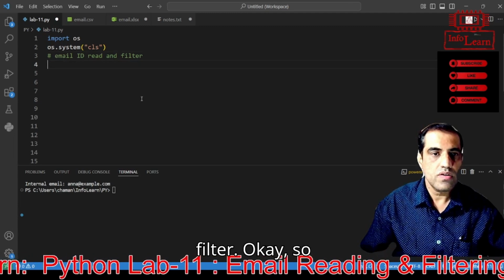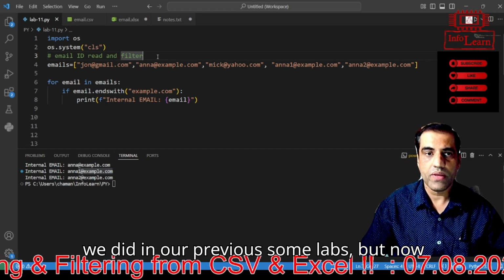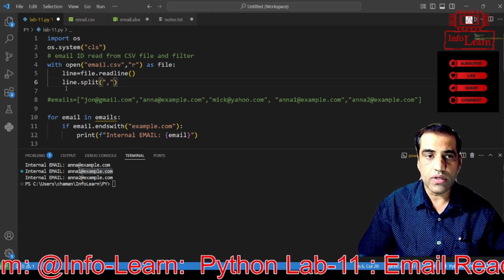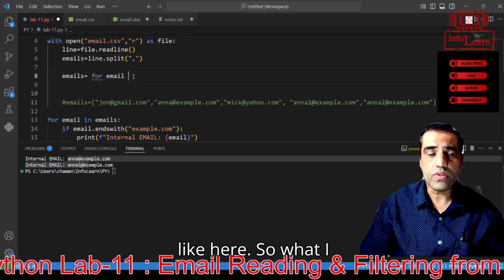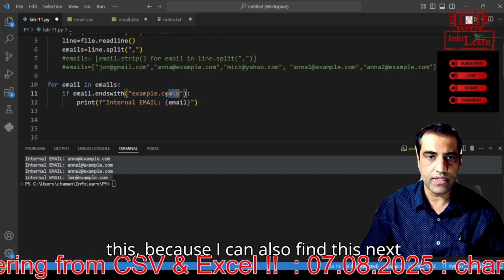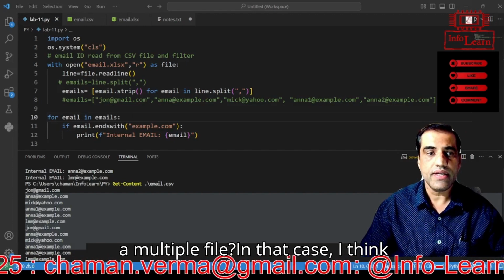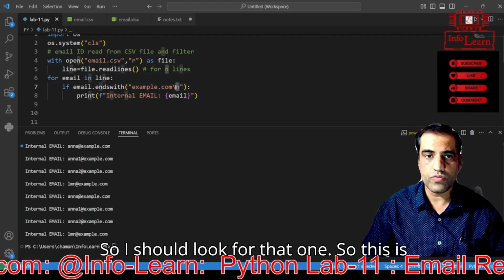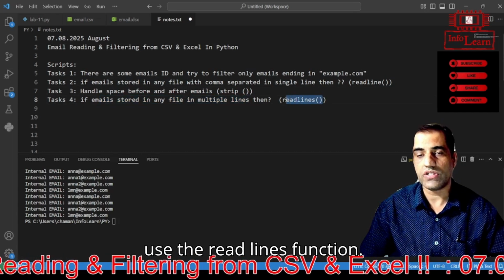Python Email Reading & Filtering from CSV & Excel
Email Reading & Filtering from CSV & Excel  !
for, open( ), endswith( ), readline( ),
readlines( ), split(","), strip( ), with